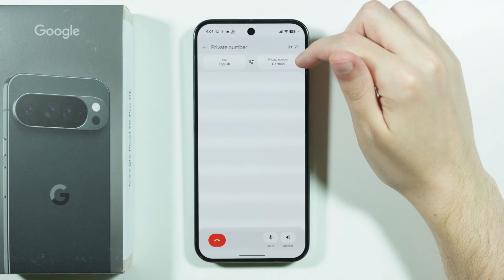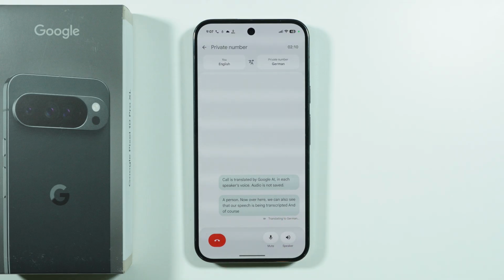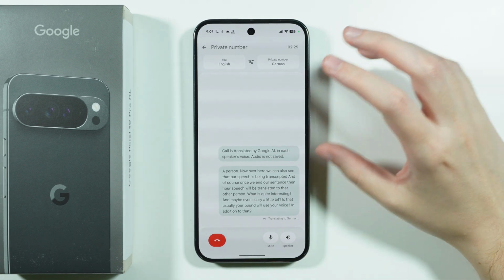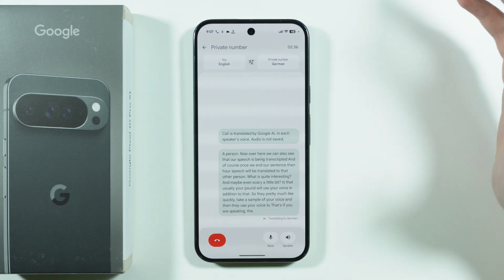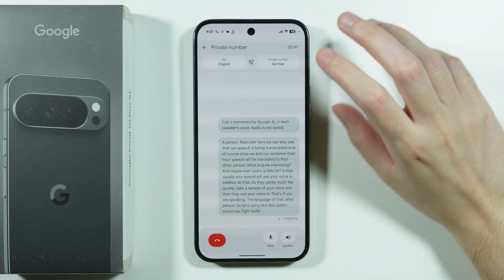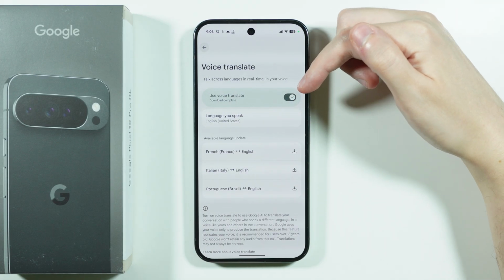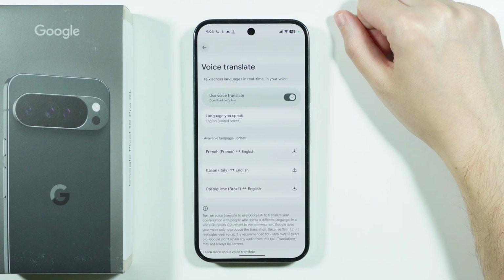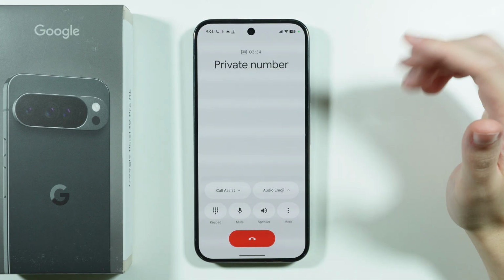Google Pixel 10 Pro XL: How to Use Call Translator (Voice Translate for Calls)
In this video, I'll show you how to use the Call Translator feature on the Google Pixel 10 Pro XL easily. This powerful setting allows you to translate voice calls in real-time, bridging communication gaps instantly. Follow these steps in this quick Pixel tutorial to learn how to activate Voice Translate for your calls.